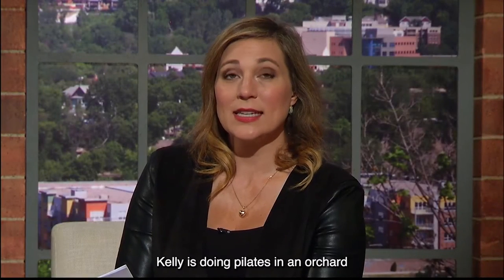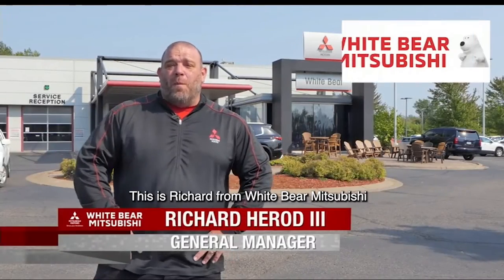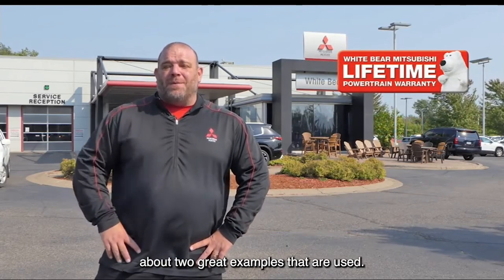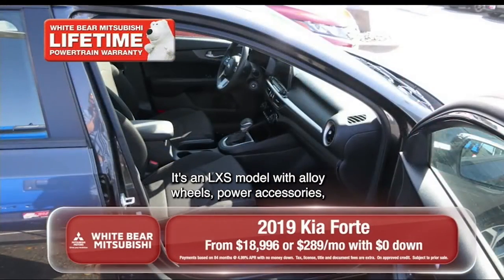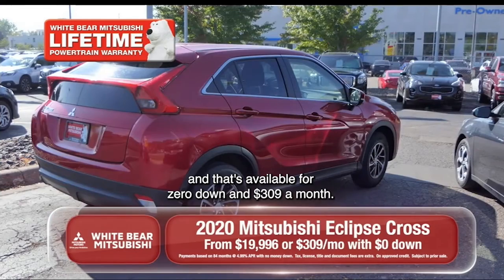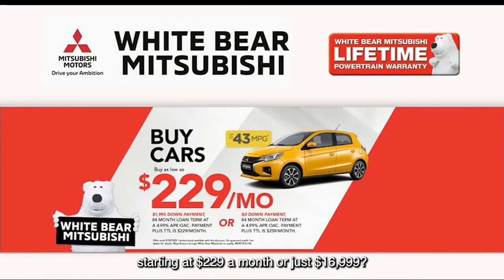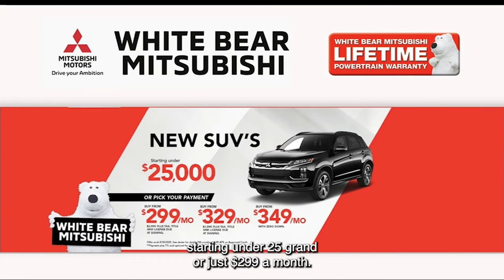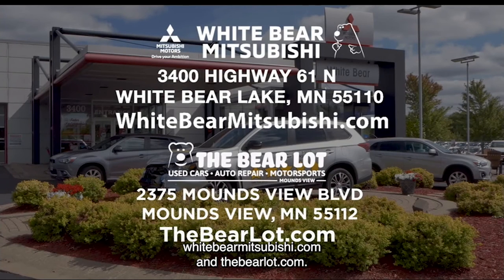White Bear Mitsubishi Hot Car of the Week - September 19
Did you know that we have more than 300 new and certified pre-owned vehicles with our free lifetime warranty?

Did you know that you could buy a brand new car for under $17,000? America's most fuel efficient car starting at $229/month or just $16,999. If you're in the market for an SUV, check out the Eclipse Cross and the seven passenger 2022 Mitsubishi Outlander. They are both available with 2.9% financing. We also have a great selection of new SUVs starting under $25,000 or just $299/month.